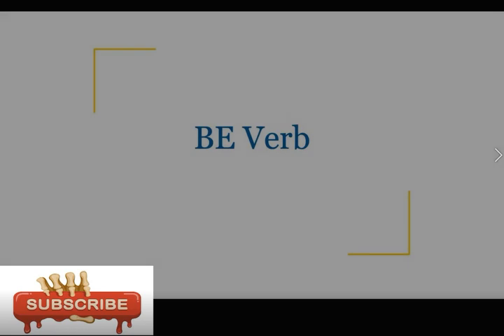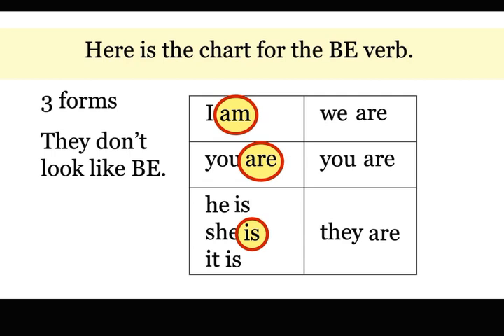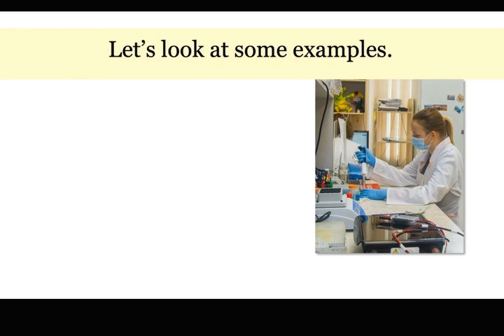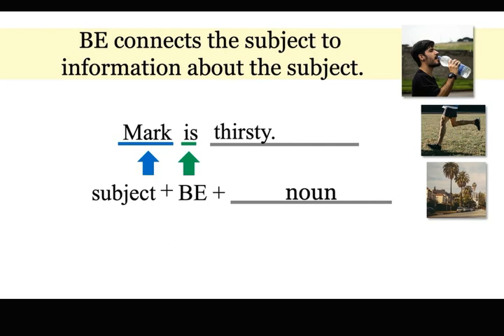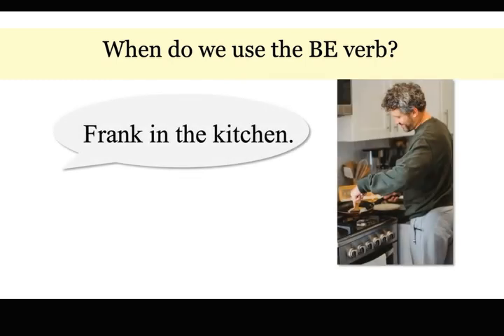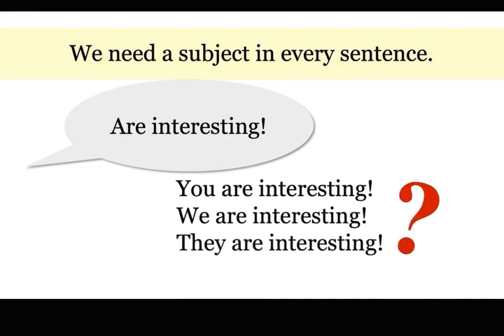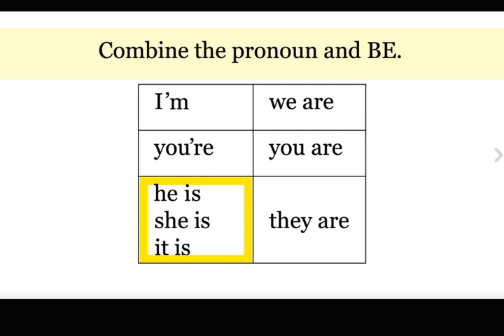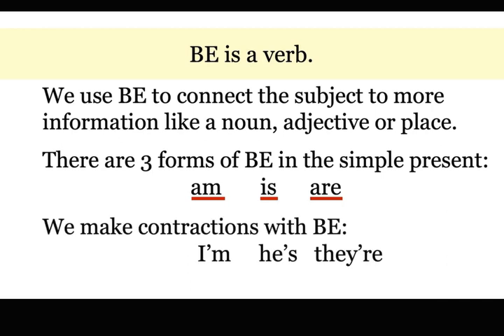BE Verb-Englishتعلم الانجليزية معي من الصفر